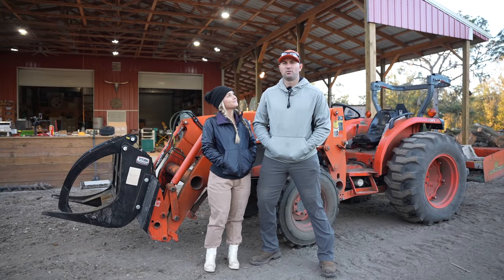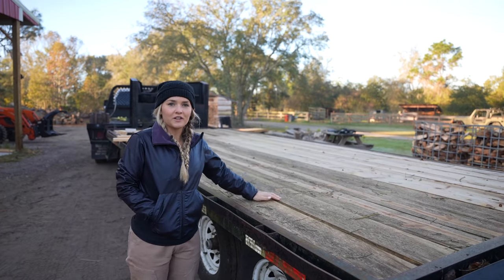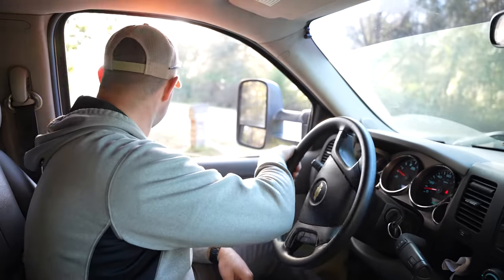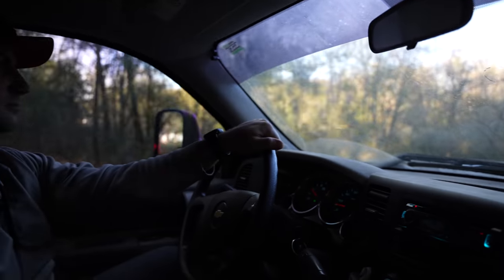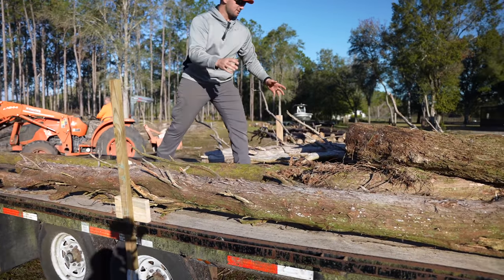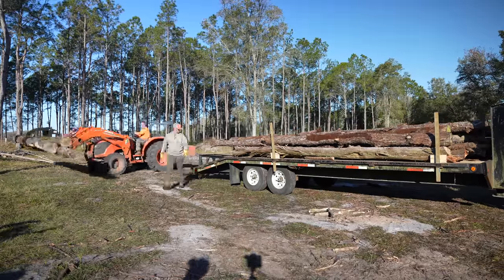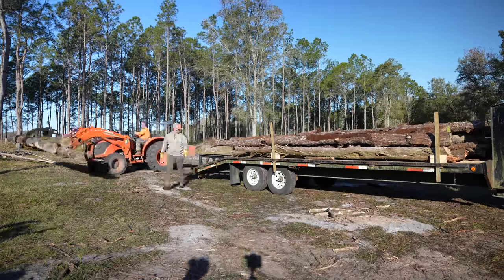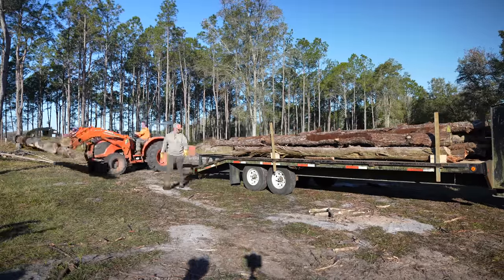Putting The Titan Attachments Log Grapple To Work On Some Pine Logs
In this video, we are putting our new Titan Attachments Log Grapple to work on some pine logs . We head down to our friend’s property where he gives us a ton of pine logs.

Epoxy Polishing Tools
3M Pads

Shop Tools
Laguna Supermax Drum Sander